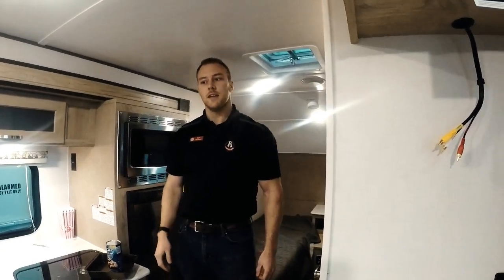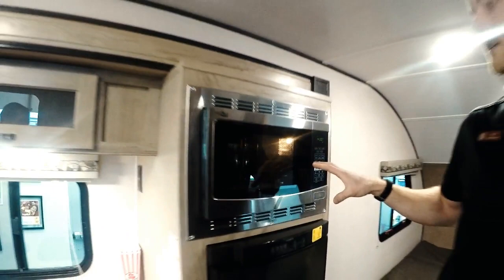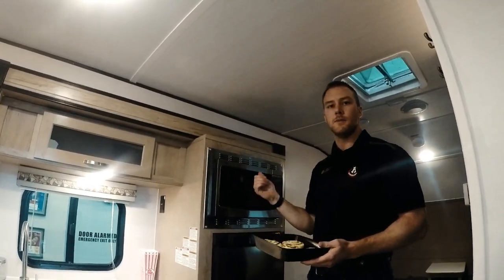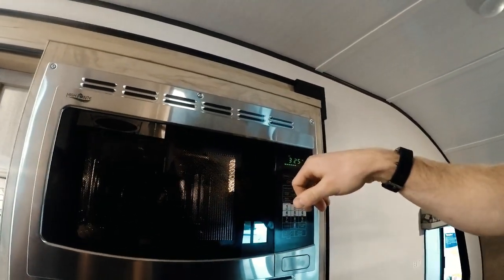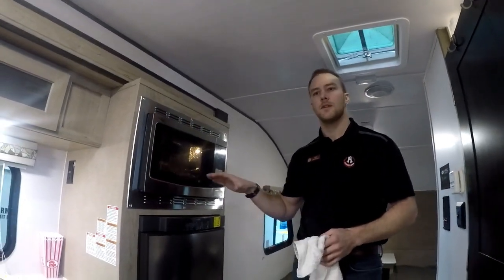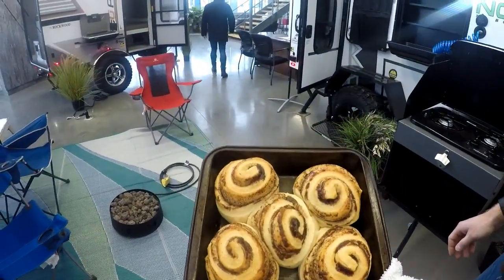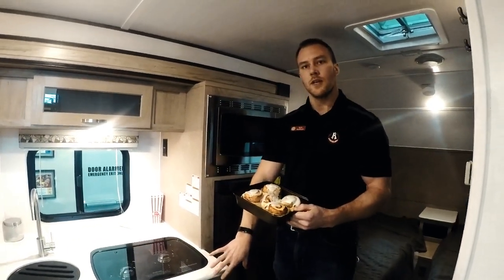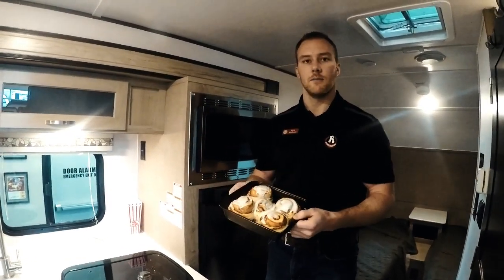How to make cinnamon buns in a 2020 R-Pod 190 convection oven. RV Kyle test it out.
Send us requests for "How To" RV videos that you would like to see!!!
In Episode #2 of "How The #$@%*! Do I? RV Kyle, from Rangeland RV takes on the R-Pod Cinnamon bun challenge, and tests out the convenction oven by making cinnamon buns in the show room. Watch to see how they turned out! We are Western Canadas #1 Forest River Dealer and Canada's largest Cherokee Dealer!